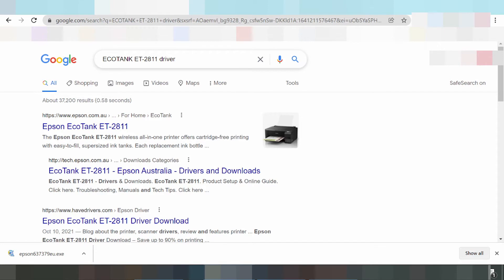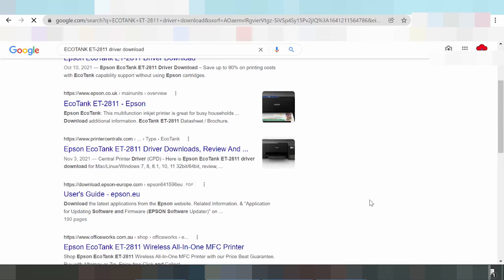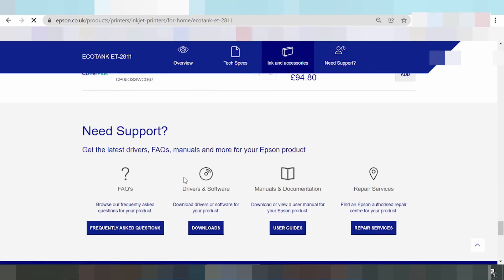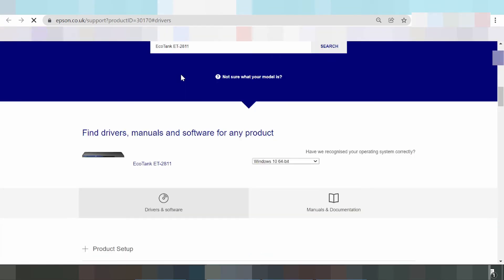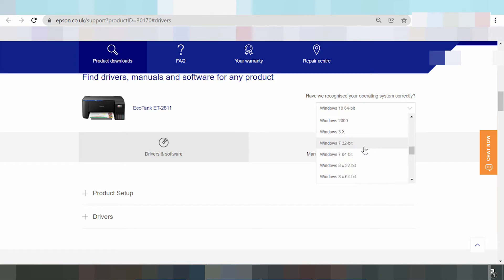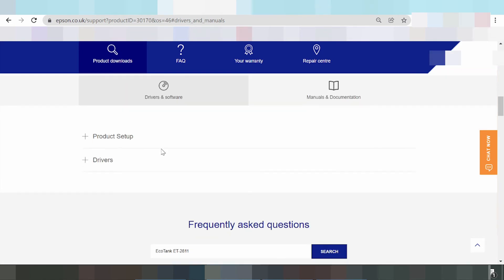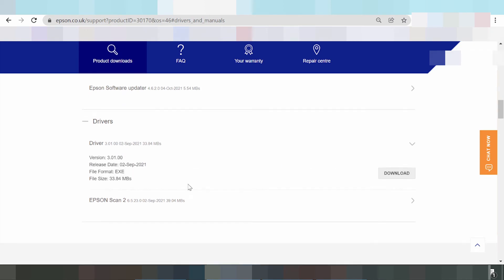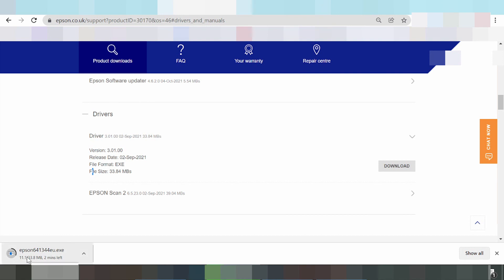ECOTANK ET-2811 Driver Download Windows 11 and Install